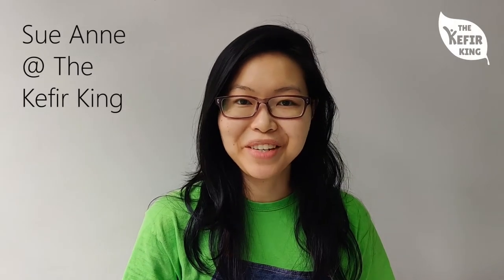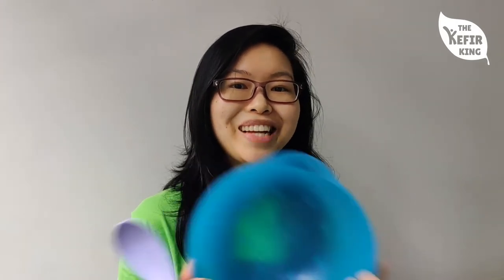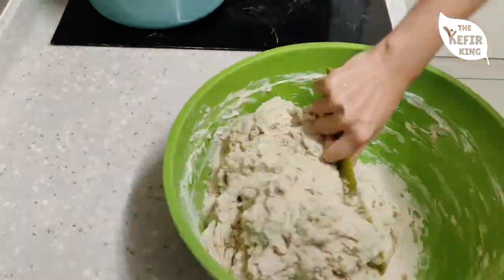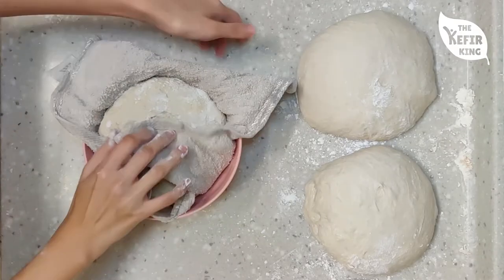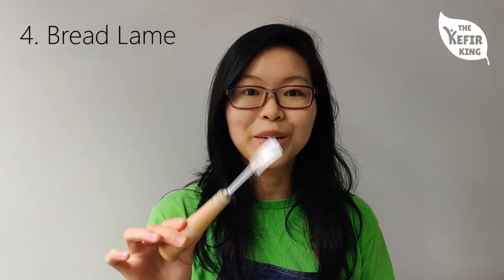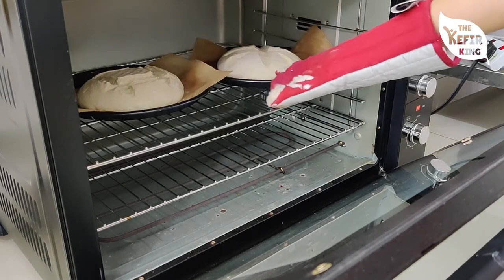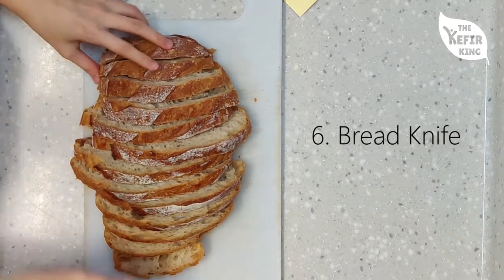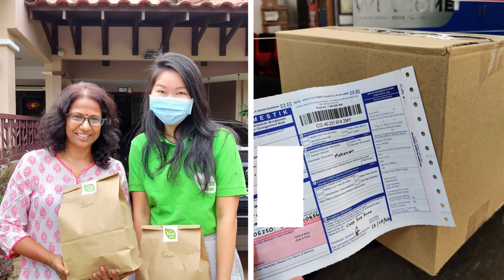Cheap Sourdough Baking Equipment Alternatives for Beginners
Do you think that baking sourdough requires fancy and expensive equipment?

Well you thought wrong :D We can make beautiful and delicious sourdough loaves on the cheap, you just need to know what essentials to get. And there is definitely no need to spend much.

This is especially useful for those starting to bake sourdough for the first time. There are actually tools that you'll need to prepare in advance, that you might not already have in the kitchen.

So be prepared! Because sourdough baking takes time. And we'd hate to waste the day or two spent baking all because we didn't rightly prepare the correct baking tool for a particular step.

Now that you have all the tools, you can start baking with our proven recipe here!